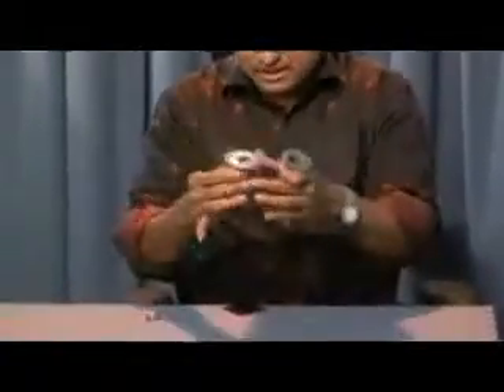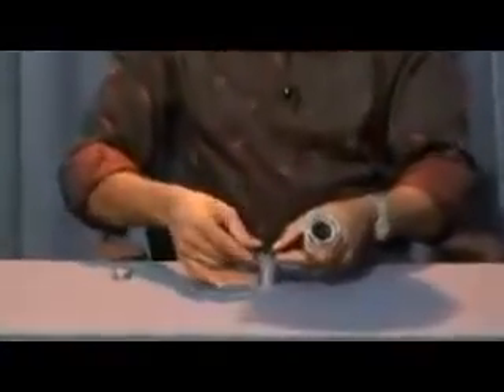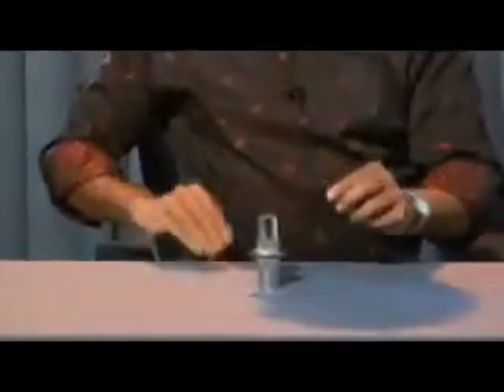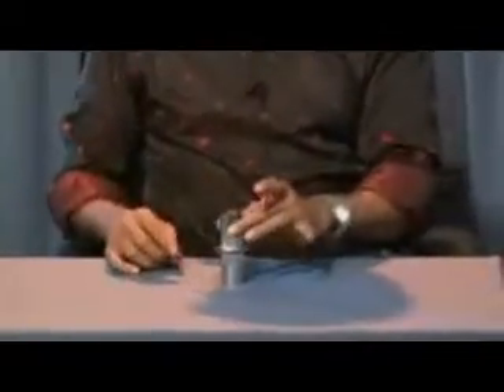ML 28593130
Video Migrado